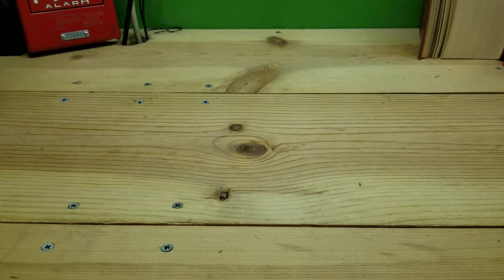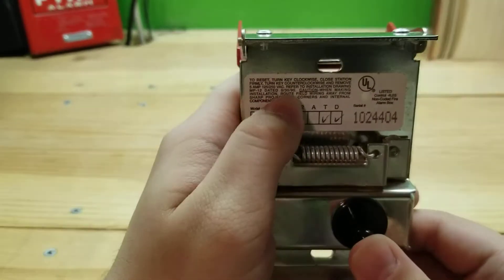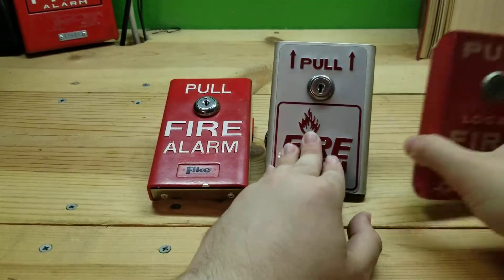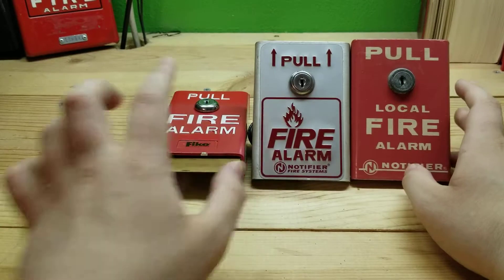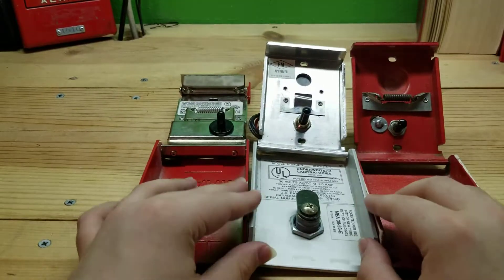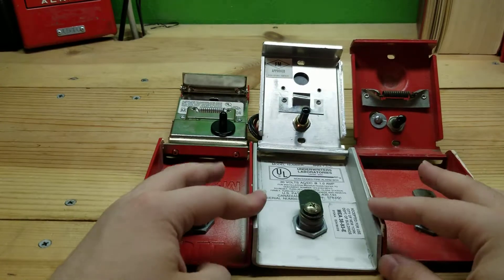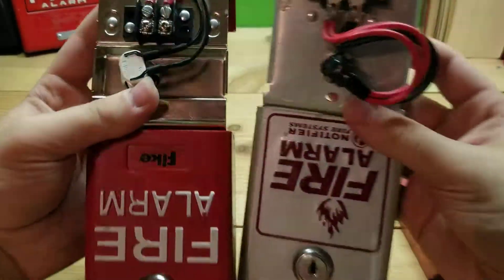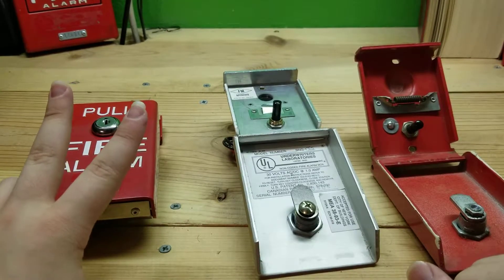Fike MP1TD Overview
It's a knock-off BG-8 / BNG-1TS with a dual-action piece.